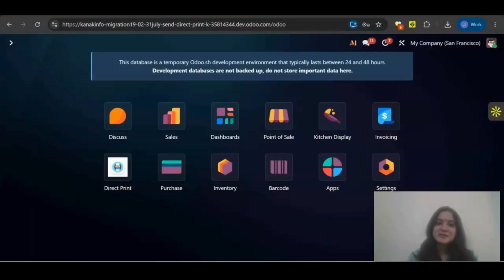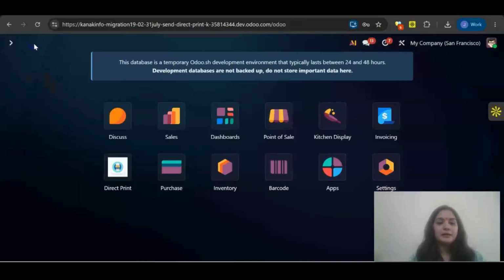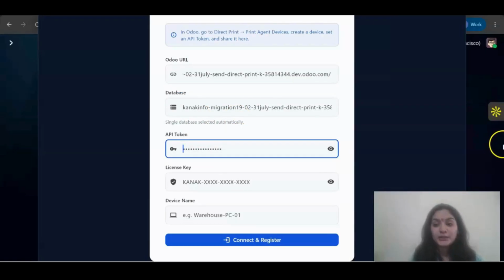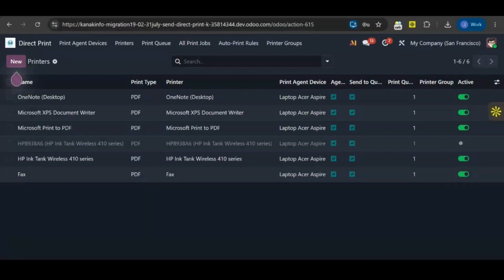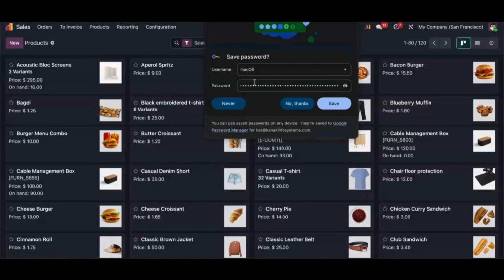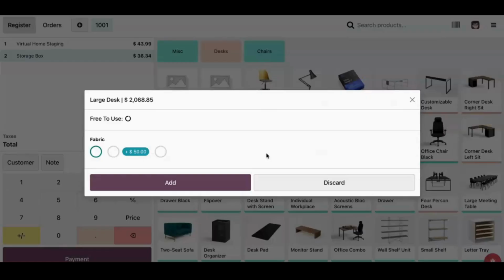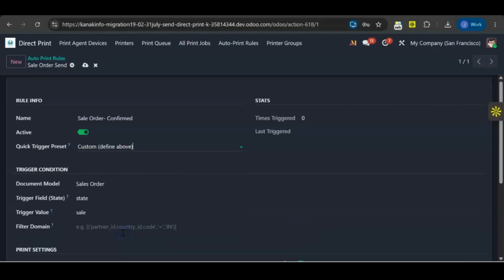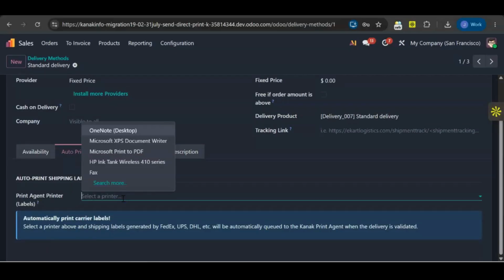Odoo Direct Print App | Kanak Print Agent Desktop App for Invoices, Labels & Receipts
Tired of downloading PDFs before printing from Odoo?

The Kanak Print Agent Desktop App combined with the Send Direct Print App for Odoo lets you print invoices, labels, receipts, delivery slips, reports, and other business documents directly from Odoo to your local printer with just one click.

This solution eliminates manual printing steps, improves efficiency, and provides a seamless printing experience for warehouses, retail stores, manufacturing units, logistics companies, and offices using Odoo ERP.

🚀 Key Features
✅ Direct printing from Odoo to local printers
✅ No PDF download required
✅ Fast and secure desktop print agent
✅ Supports thermal, label, Zebra, receipt, and standard printers
✅ Print invoices, quotations, delivery orders, purchase orders, labels, and more
✅ Easy installation and configuration
✅ Compatible with multiple Odoo versions

💼 Ideal For
Retail & POS
Warehouses
Manufacturing
Logistics
Distributio
Healthcare
Any business using Odoo ERP

The Kanak Print Agent Desktop App ensures faster operations, minimizes printing errors, and enhances productivity by automating your printing workflow.